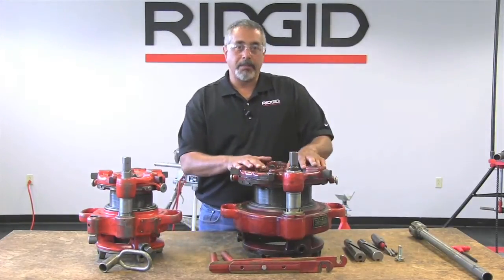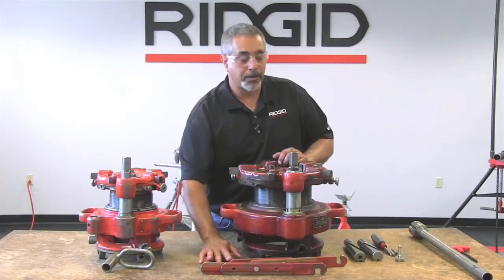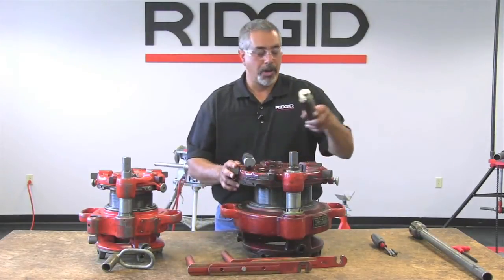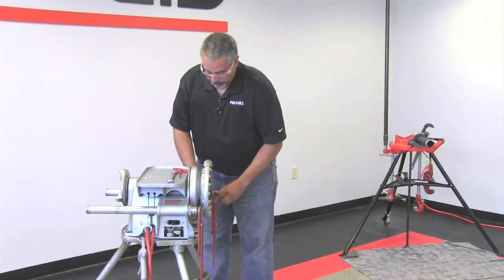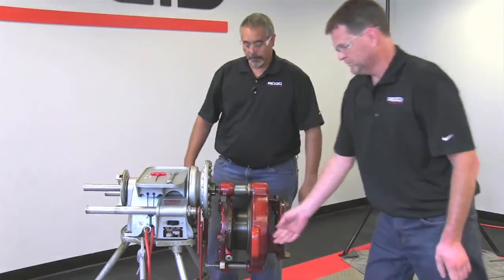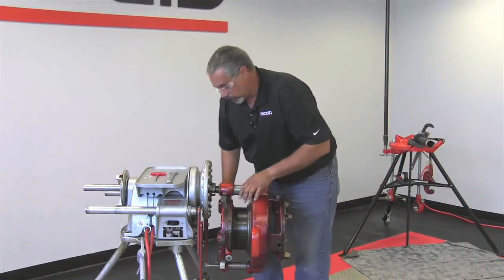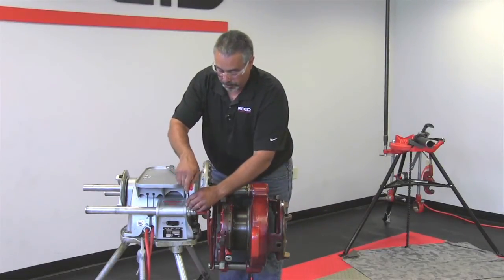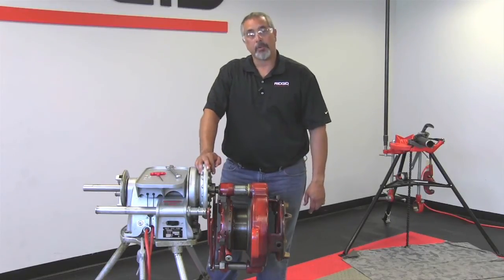How To Mount the RIDGID® 161 to 300PD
Instructional Overview detailing how to mount the RIDGID 161 Geared Threader to the 300 Power Drive.